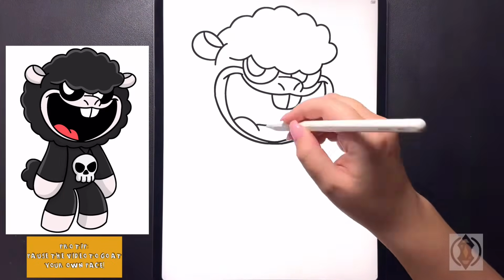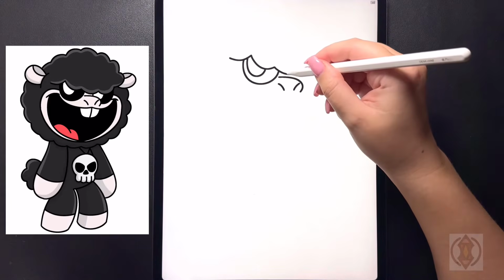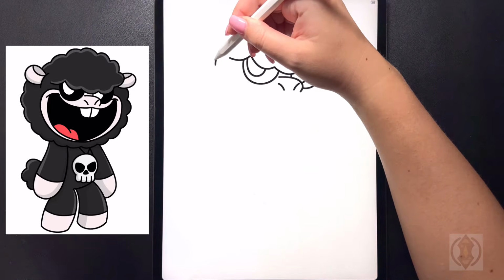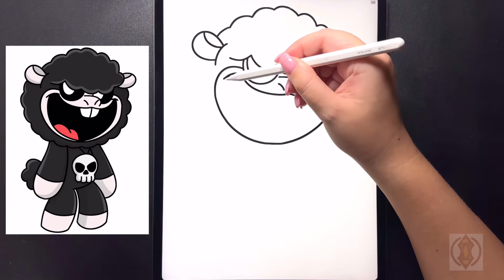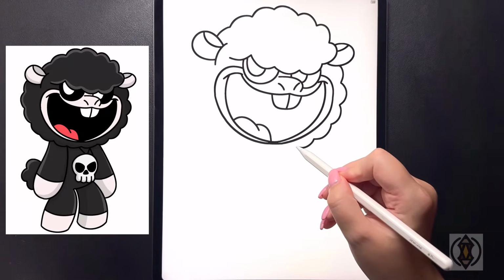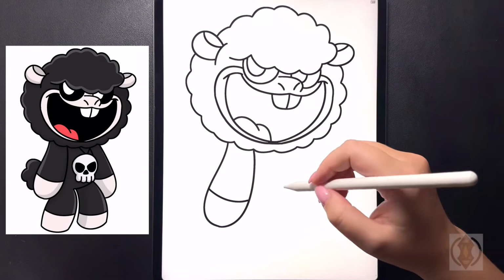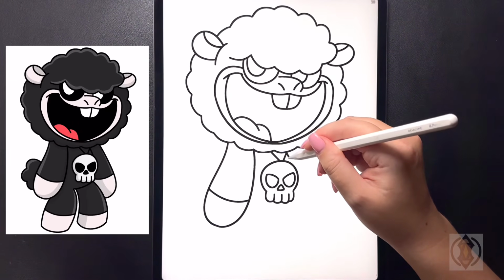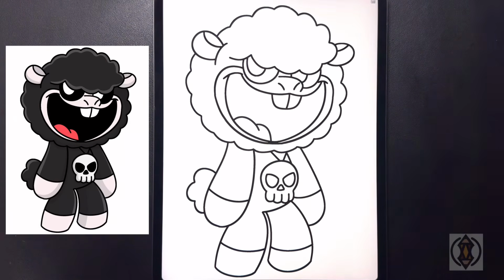How To Draw Baba Chops | Nightmare Critters | Poppy Playtime 4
How to draw baba chops a nightmare smiling critter from poppy playtime 4

-   2020 iPad Pro 12.9"
-   Apple Pencil 2
-   Procreate App